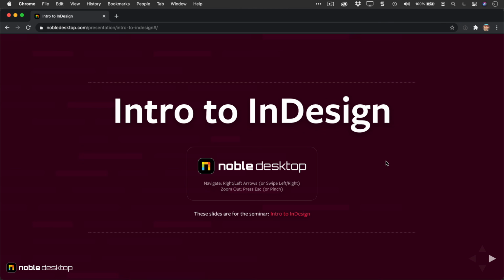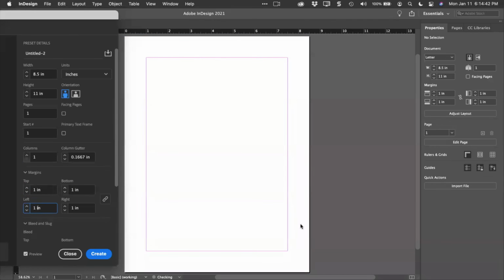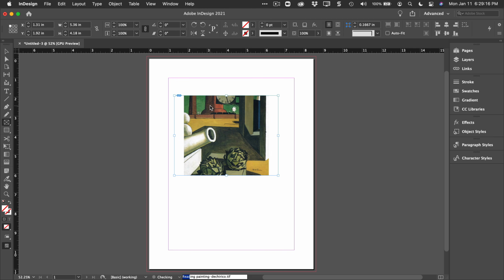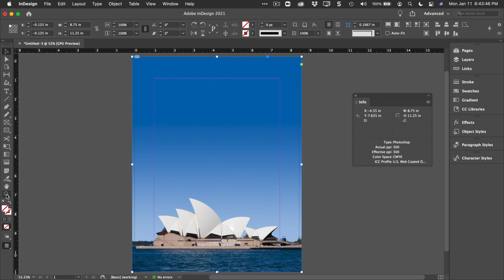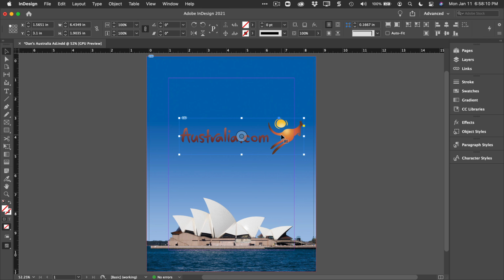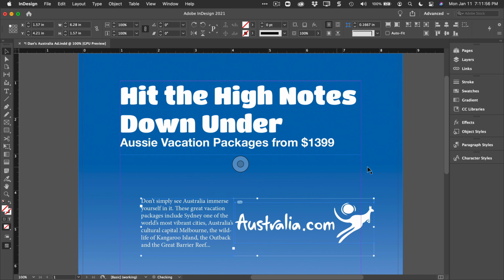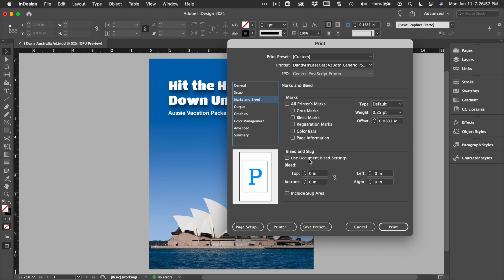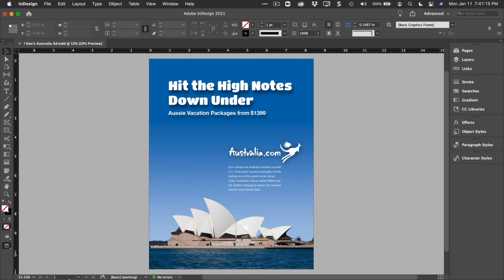InDesign Tutorial: Intro to InDesign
Learn what Adobe InDesign can do and get a InDesign tutorial so you can get started using it for print design, page layout, and more.

InDesign Classes (Live Online or in New York City)

Graphic Design Certificate (Live Online or in New York City)